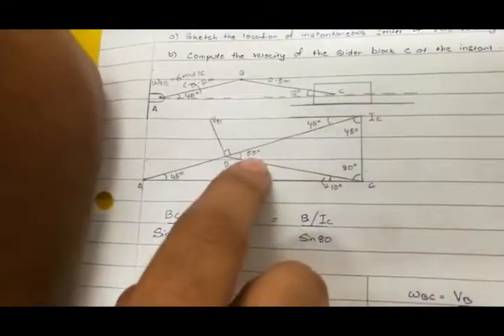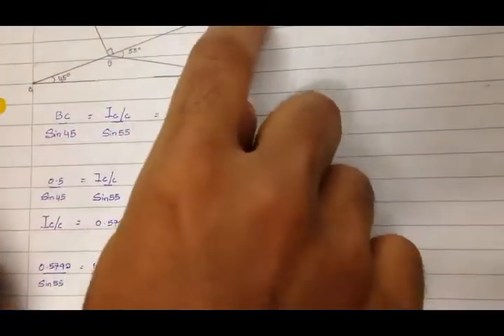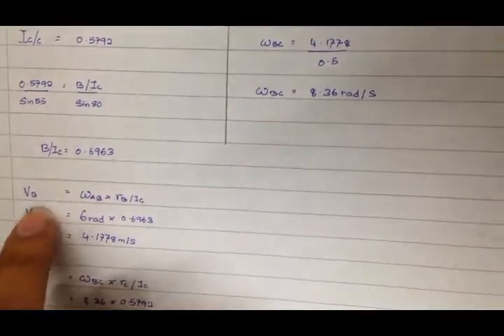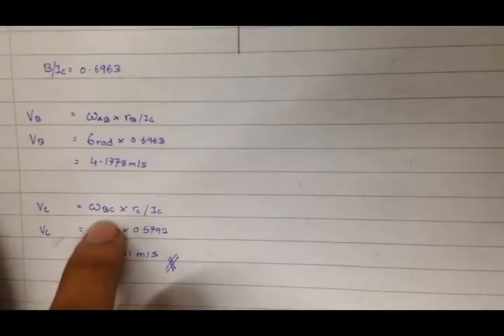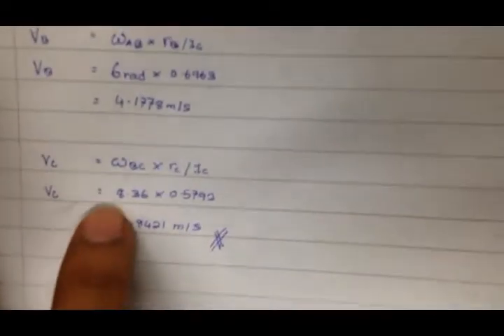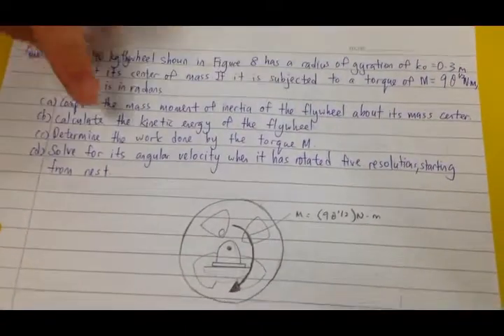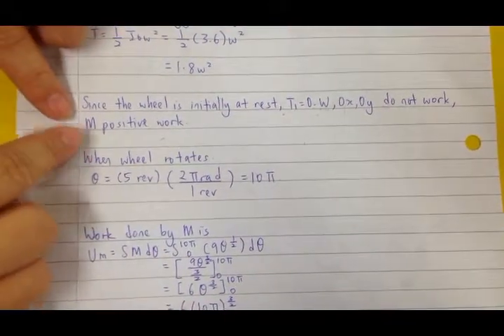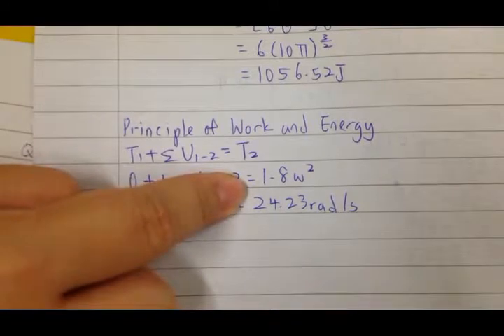DYNAMICS QUESTION 2 & 8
translation of motion & principle of work and energy